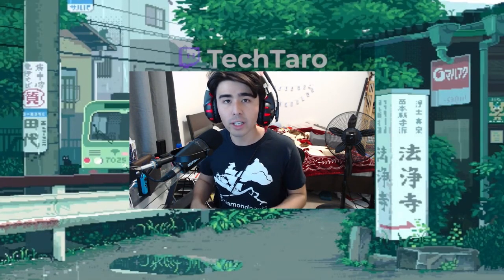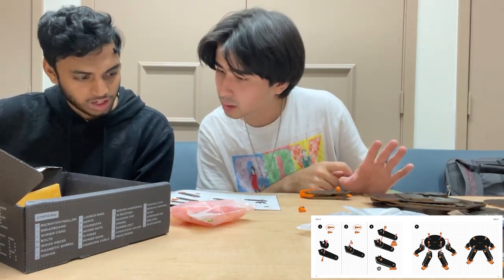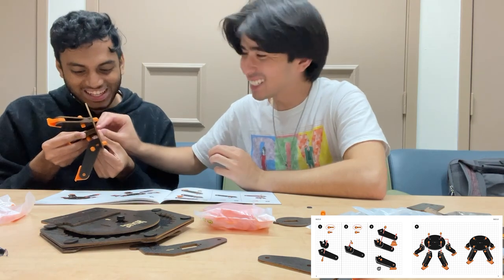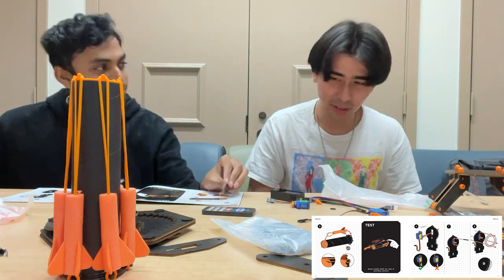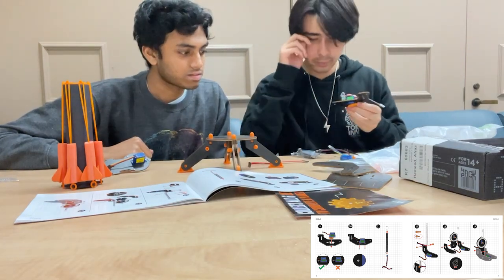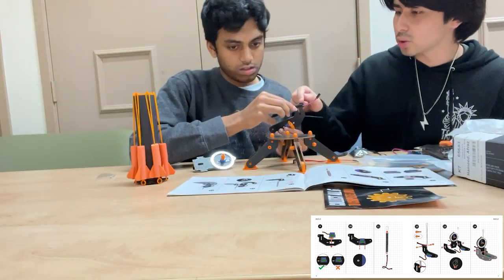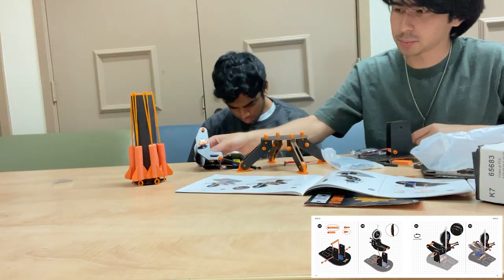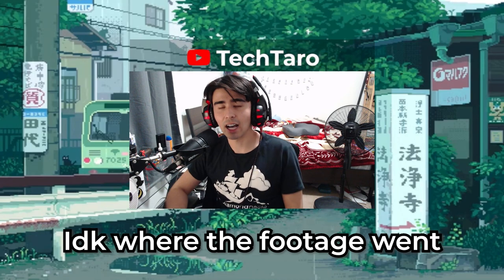I Built A Turret To Terrorize My Friends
I built the first project of Mark Rober's CrunchLabs project with my friend Akhil! 2 Engineers working together to create a machine that will terrorize our friends - we might just give up on a spring tbh - watch the construction commence!

Follow the social media below to  be a part of the Techie community and know first about my new content!

Edited by: TechTaro

YouTube Video Footage Taken From @MarkRober featuring his CrunchLabs boxes and project videos.

Friends In Video:
Akhil
Ryan